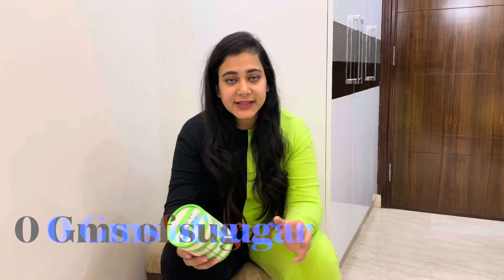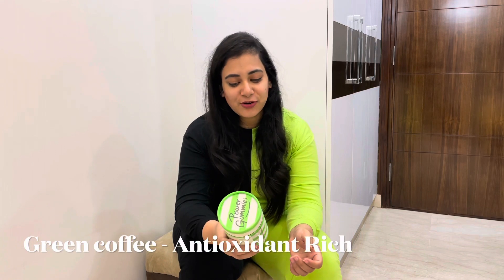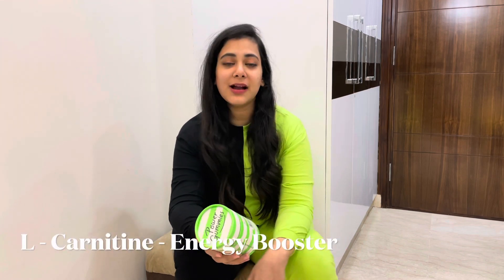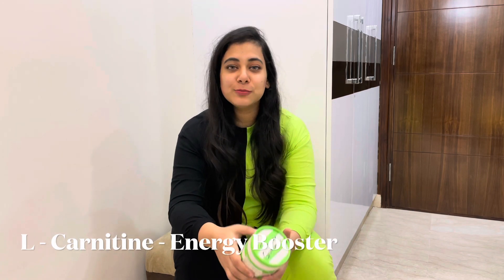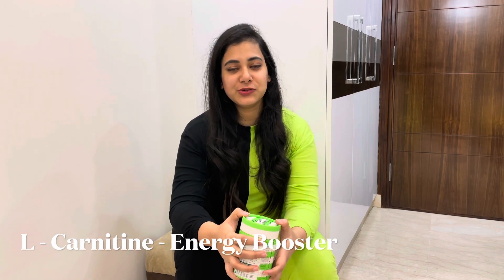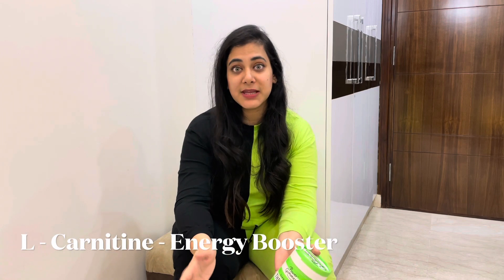Easy weight loss after Pregnancy | Power Gummies | 100% Natural | Beach Body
Power Gummies Weight Management Vitamins help burn fat and support in managing weight naturally to give you a total transformation! The blend of infused elements such as green coffee beans, L-carnitine and vitamin C makes these chewable gummies for the beach body rich in antioxidants. These antioxidants assist in reducing weight by burning body fat at an accelerated rate. This 2-month pack of weight management vitamins also helps in boosting metabolism, uplifting mood, preventing fatigue to provide a high energy level.

Features:

Chewable gummies that help boost metabolism and break down stored fat in the body
Infused with the goodness of green coffee beans, L-carnitine and vitamin C
The antioxidants in these gummies may help burn fat faster for the perfect beach body
Helps improve your mood and energy levels to put you on the path to fitness
These weight management vitamins are 100% natural and free from sugar, gluten and gelatin
2 month pack with 120 gummies; pop 2 gummies daily for best results!